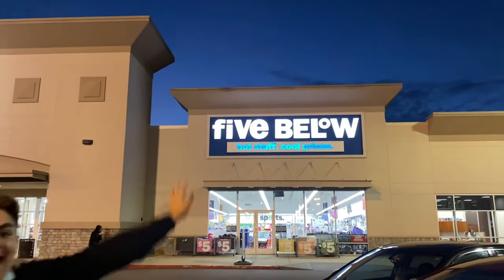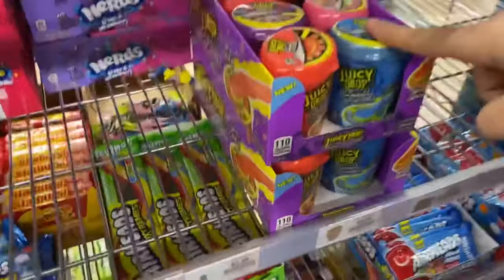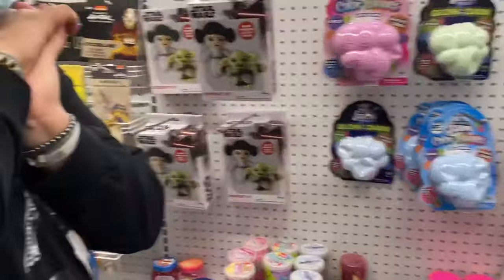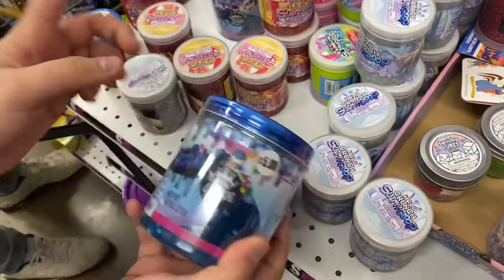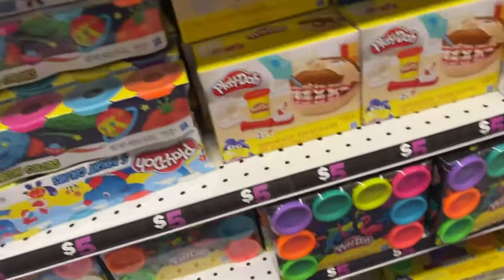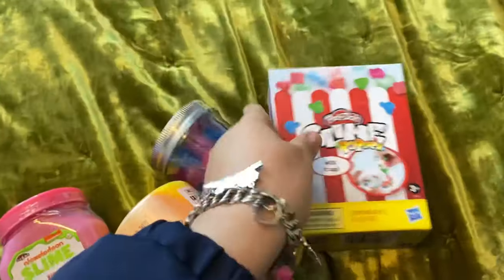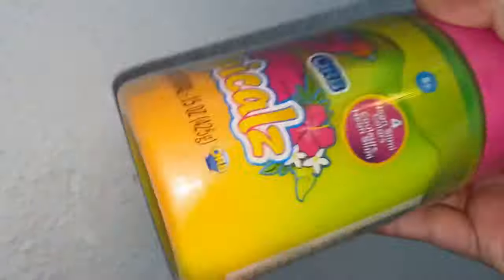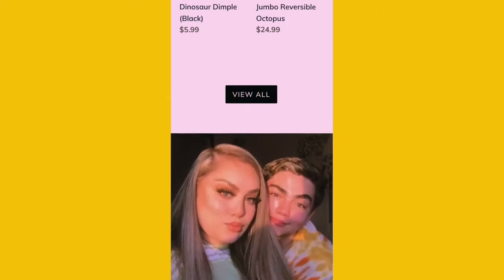Slime Hunting At Five Below + HAUL 🛍🥳